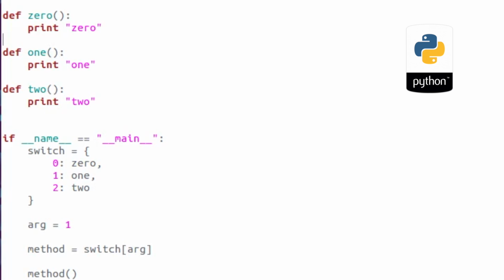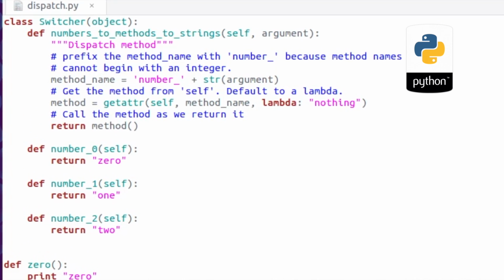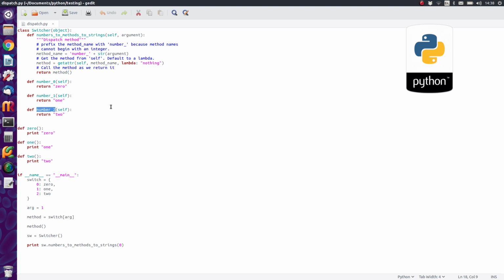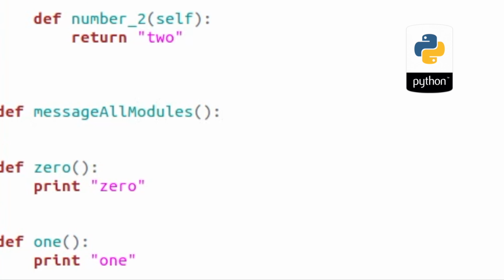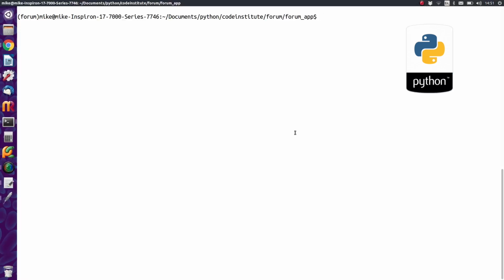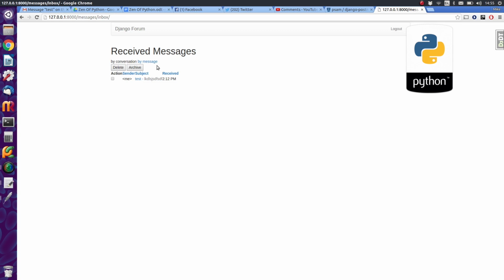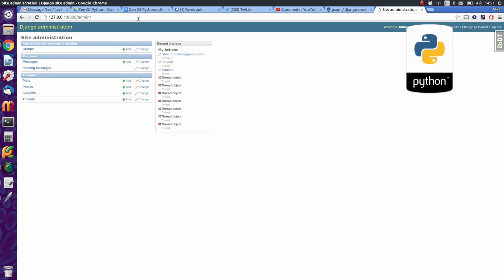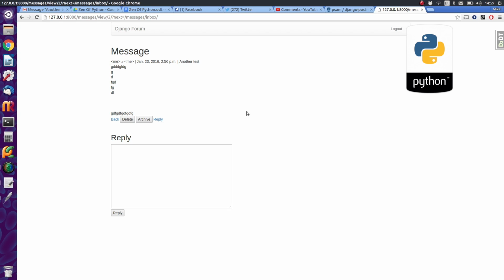Ask Me Anything Python Episode 5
Django Postman